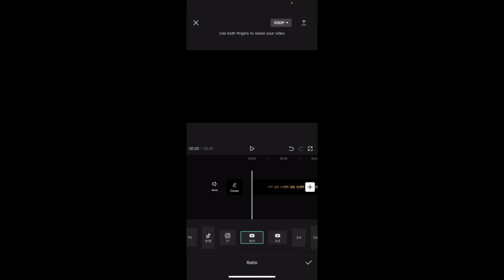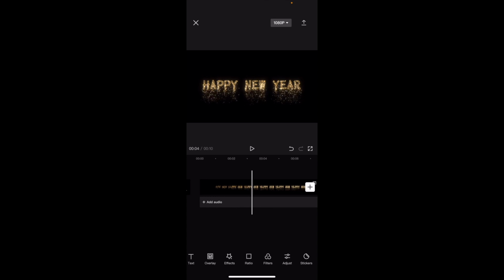How To Make A Youtube Video In Capcut | CapCut Tutorial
To make a YouTube video using CapCut, you can follow these steps:

Download and install CapCut: If you haven't already, download and install the CapCut app on your mobile device. It is available for both iOS and Android.

Import your video clips: Open CapCut and tap on the "+" button to import the video clips you want to use in your YouTube video. You can choose videos from your device's gallery or capture new ones using the app's camera.

Add video clips to the timeline: Once the video clips are imported, they will appear in the media library. Tap on a video clip and drag it to the timeline at the bottom of the screen. Arrange the video clips in the desired order to create your YouTube video.

Trim and arrange video clips: Tap on a video clip in the timeline to select it. If needed, you can trim the clip by dragging the edges of the clip in the timeline or using the trim tools provided by CapCut. Arrange the clips in the desired sequence to create the flow for your YouTube video.

Apply effects and filters (optional): CapCut offers various effects and filters that you can apply to your video clips. Tap on the "Effects" icon or the "+" button in the toolbar to access the available options. Choose effects or filters that enhance the visual style or mood of your YouTube video.

Add text and stickers (optional): If you want to include text or stickers in your YouTube video, tap on the "Text" or "Stickers" icons in the toolbar. You can add text overlays with customizable fonts, sizes, and colors. Explore the sticker library to find relevant stickers to enhance your YouTube video.

Add music and sound effects (optional): Tap on the "Music" icon or the "+" button in the toolbar to add music or sound effects to your YouTube video. Select a suitable track and adjust its duration as needed.

Adjust video speed (optional): If you want to change the speed of your video clips, tap on a video clip in the timeline to select it. At the bottom of the screen, you will see various editing options. Look for the speed adjustment tool, which is usually represented by a speedometer or clock icon. Adjust the speed as desired to create fast or slow-motion effects.

Add transitions (optional): CapCut allows you to add transitions between your video clips to create smooth and seamless transitions. Tap on the "Transitions" icon or the "+" button in the toolbar to access the available transition options. Choose a transition that suits the style of your YouTube video.

Preview and save the YouTube video: After adding and customizing your video, preview the YouTube video to ensure it looks as desired. Play it back to check the transitions, effects, text overlays, and overall composition. If satisfied, tap the "Export" or "Save" button to save the edited video to your device.

Upload to YouTube: Once you have saved the edited video to your device, open the YouTube app or visit the YouTube website on your computer. Sign in to your YouTube account, create a new video upload, and select the edited video from your device's gallery. Proceed to add a title, description, tags, and other relevant information for your YouTube video. Finally, upload the video to your YouTube channel.

By utilizing the editing capabilities of CapCut, you can create visually appealing YouTube videos with customized effects, text overlays, and transitions. Experiment with different editing techniques and features to enhance your YouTube video's quality and engage your viewers.